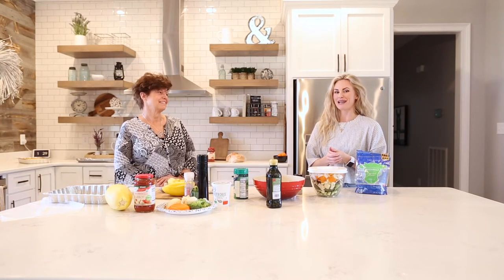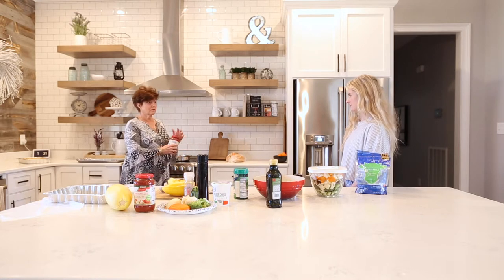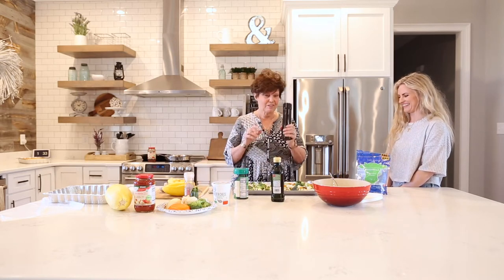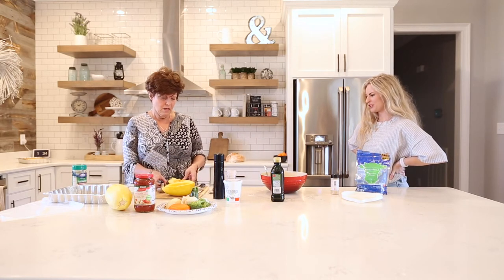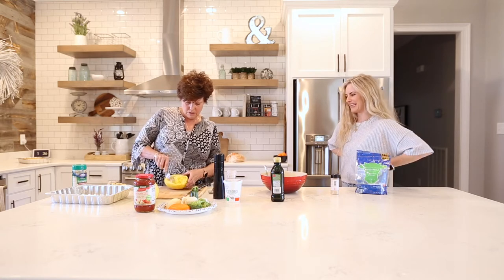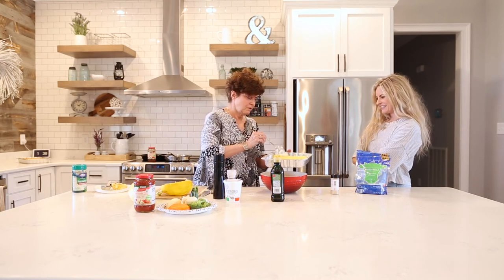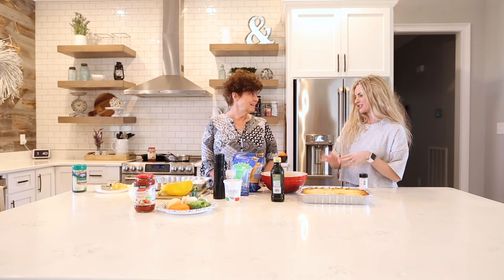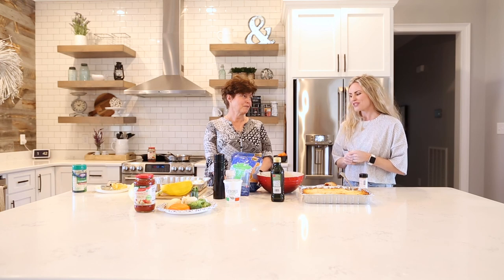Sensible Food Habits with Susan - Week 1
Baked Spaghetti Squash with Roasted Veggies and Meat Sauce

Produce:
1 Medium Spaghetti Squash
1/2 Medium Sweet Onion
6 cups Veggies of Choice such as broccoli, cauliflower, zucchini, mushrooms, peppers, eggplant, asparagus or squash

Protein:
1 lb ground meat (turkey, beef or chicken)

Pantry:
1 24 oz jar marinara or homemade tomato sauce
2 tbls extra virgin olive oil
1 tbls garlic powder
1 tsp salt
1 tsp fresh ground pepper

Dairy:
1 16 oz skim ricotta
1 cup grated parmesan
1 ½ cup grated mozzarella

Directions;

To prepare the squash carefully cut the squash lengthwise, clean out the seeds with a spoon or ice cream scoop. On a microwave safe plate, place half the squash cut side down and cover tightly with plastic wrap, microwave for 7 mins per side, set aside to cool. Once cooled carefully using a fork pull away the squash from the skin it will resemble spaghetti set aside.

To prepare the roasted veggies, cut into bite size pieces, then drizzle with olive oil, garlic powder, salt and pepper. Roast in a single layer for 25 mins.